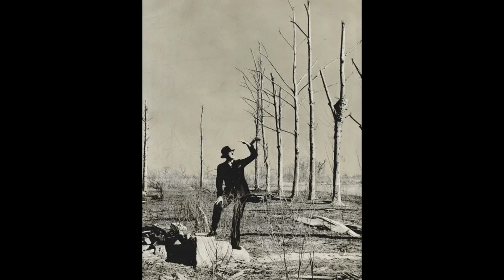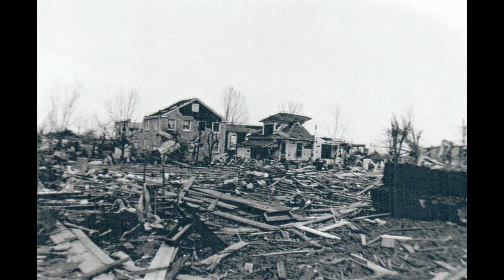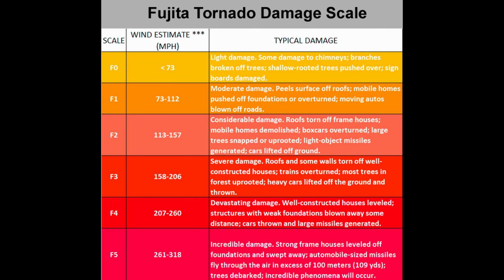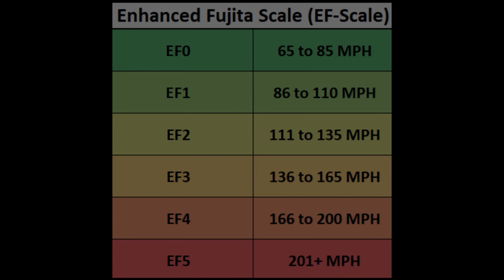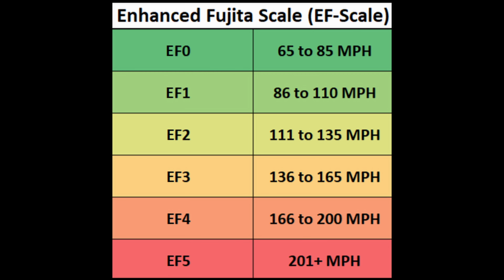PROJECT-NADO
for a science fair project